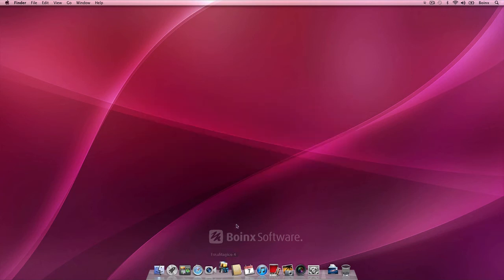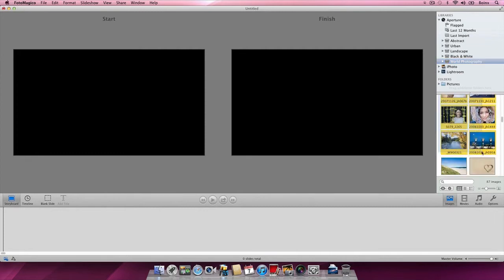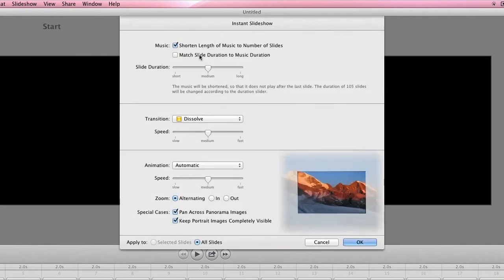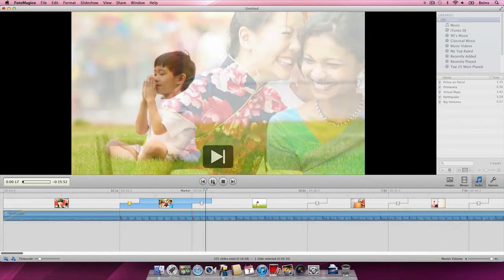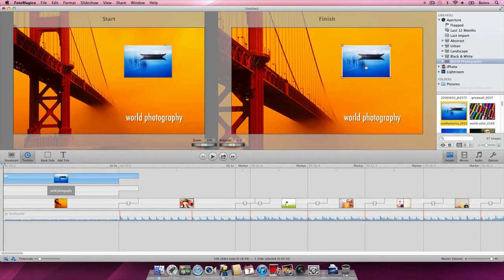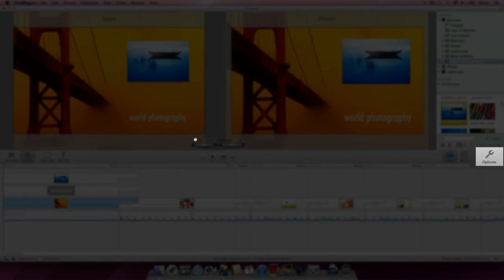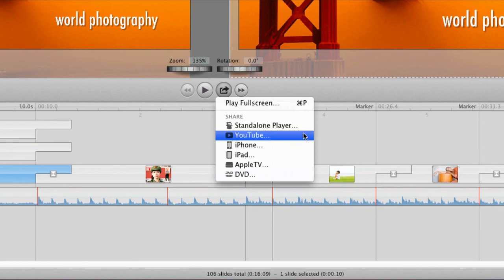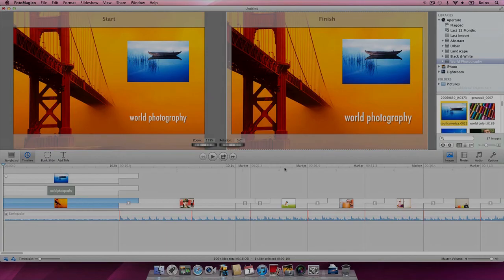FotoMagico™ 4 Tutorial: Getting Started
To get you up to speed with the new FotoMagico 4, this video will take you through the essential steps of the slideshow process.